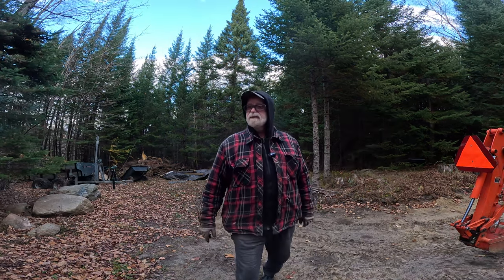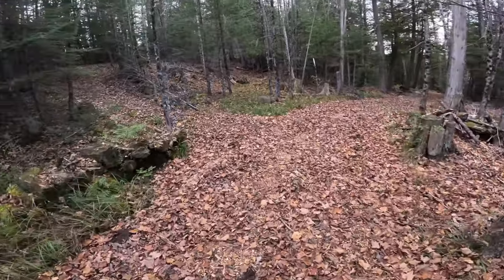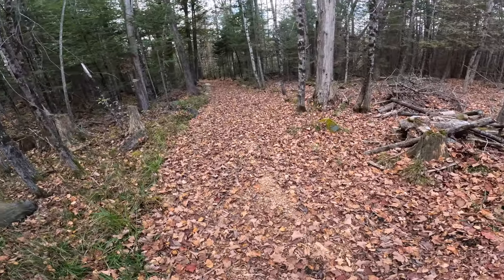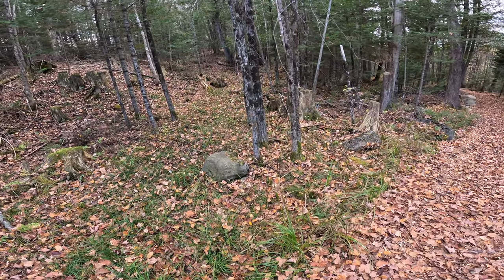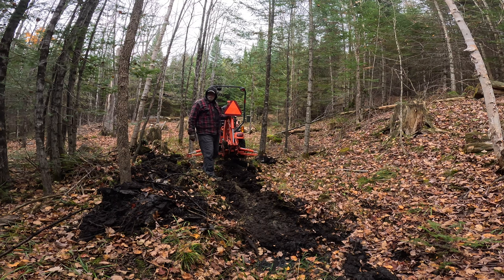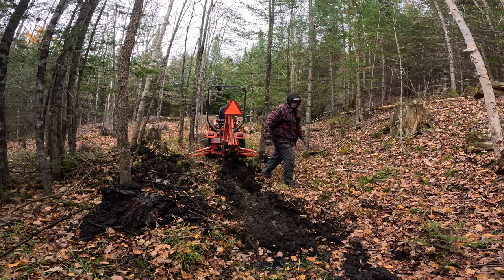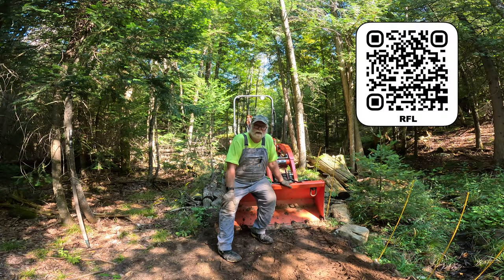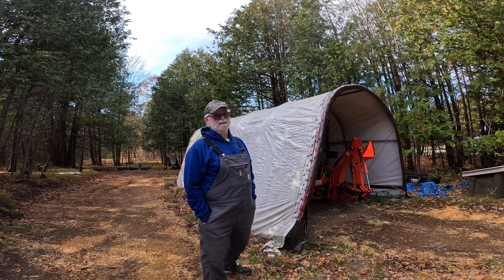Winter Is On The Way. Are You Ready?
Winter is on the way and I'm way behind! It's time to start going through the list of jobs and get the house and property ready for it. I think it's going to be a messy one. I want to get ready for flooding on the trails and wet snow at the house. The Shelter Logic shed needs to be upgraded and trails need much more flood mitigation put into affect right away.

Lets see what we can do to get things ready for whatever comes our way! Stick around and watch as I get the homestead ready for what I think is going to be a real mess.